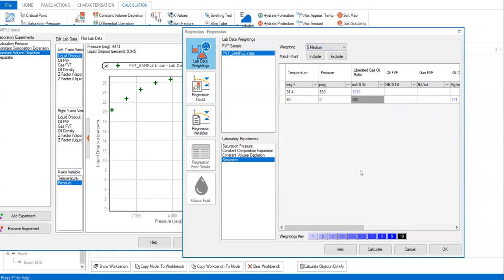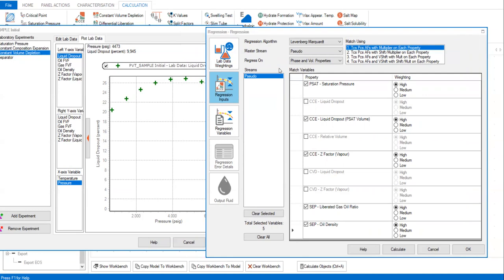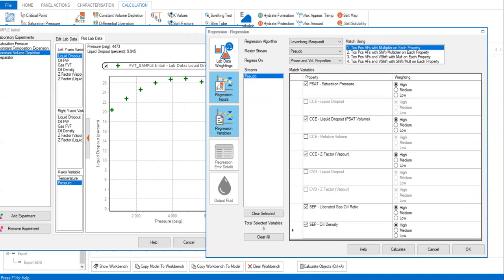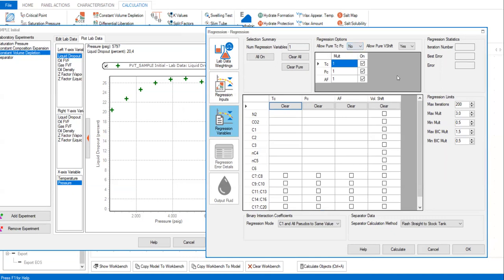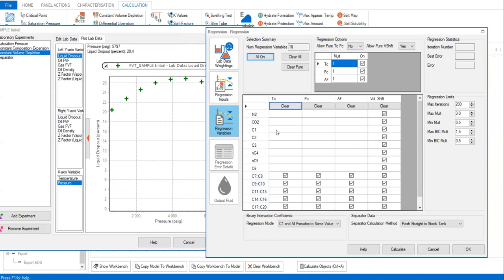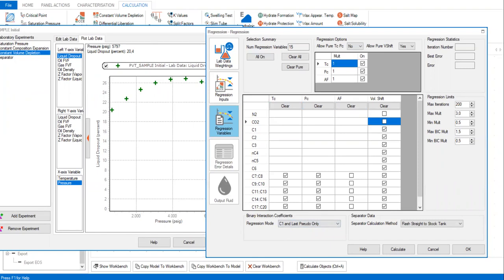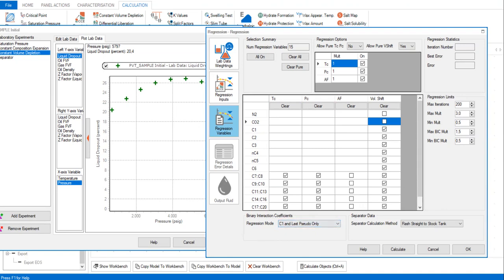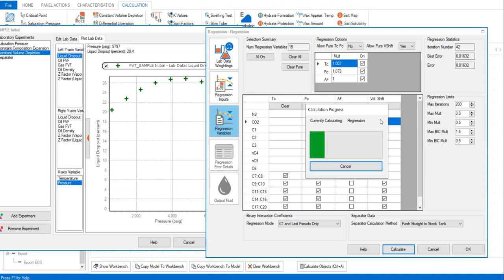PVTP Condensate 11B: First Regression | Regression Input